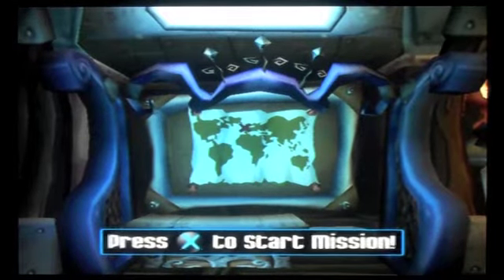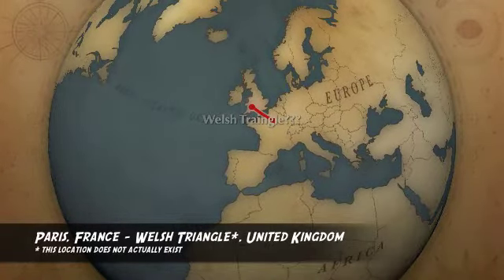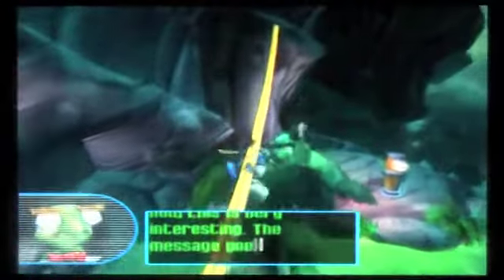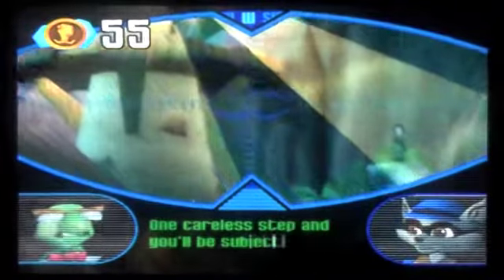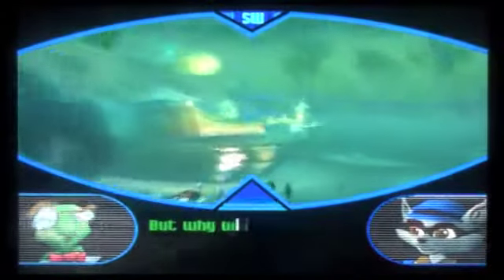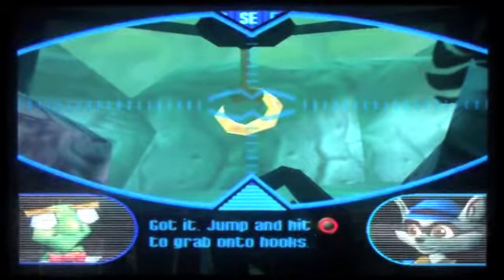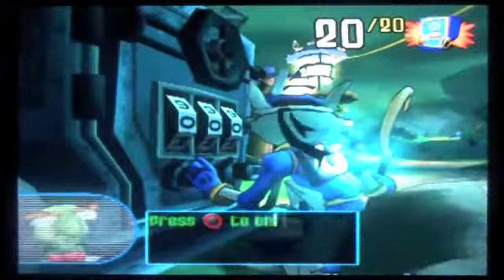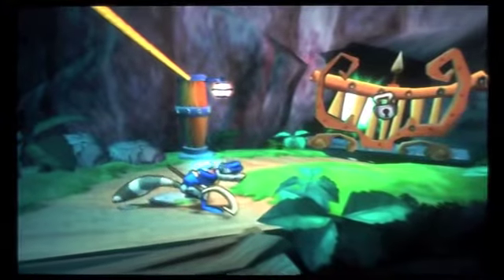Sly Cooper and the Thievius Raccoonus Walkthrough - Ep.1: Tide of Terror (A Stealthy Approach)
Chapter 1: A Stealthy Approach
(A very Foreboding Blimp)

Sly needs to get back his family's book but where to start? well we decide to head to the disastrous and horrid (and also non-existing) Welsh Triangle to confront Sir Raleigh the Frog, the skilled mechanic of the Fiendish Five! but it looks like finding him isn't gonna be no walk in the park. But don't worry, Skulk and Sy will show how to get through the traps and puzzles of Sir Raleigh's hideout.